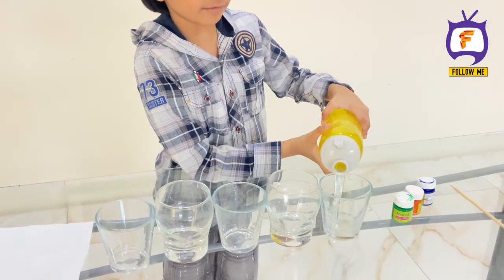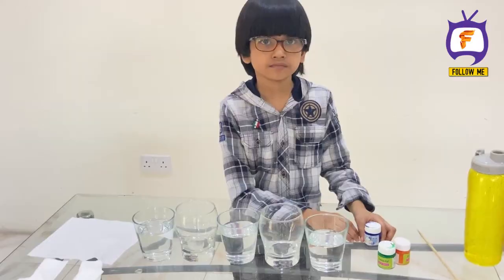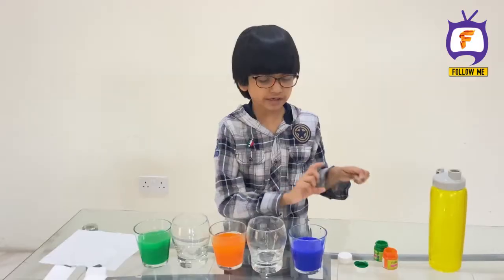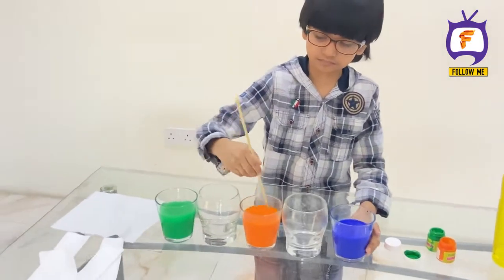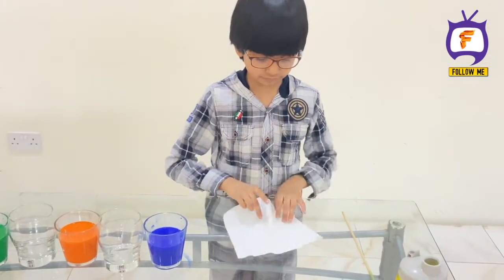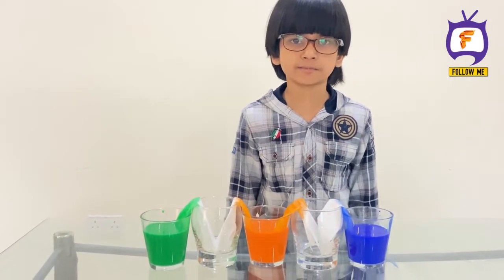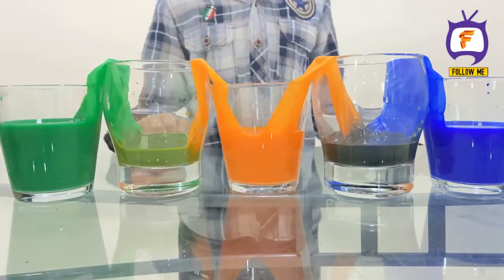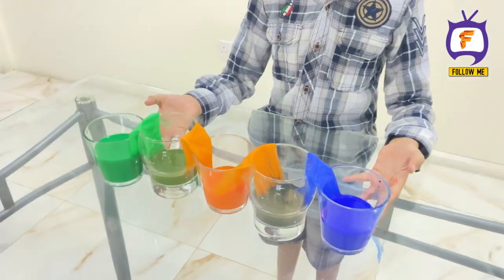Walking Water Science Experiment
The Science Behind the Walking Water Experiment
Essentially, the adhesive force between the paper towel and the water are more powerful than the cohesive force inside the water itself. This results in the paper towel pulling the water up.